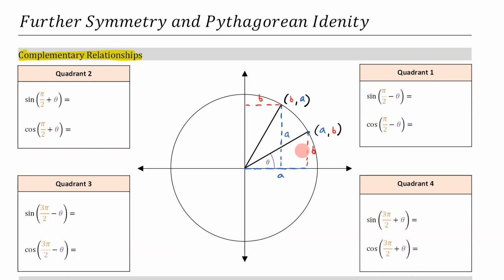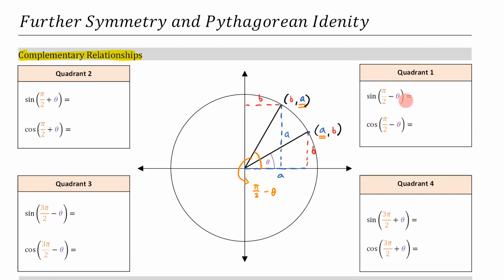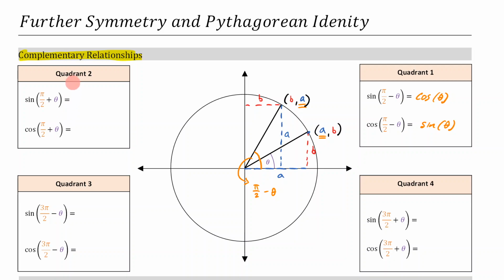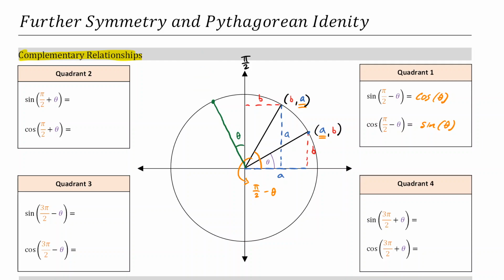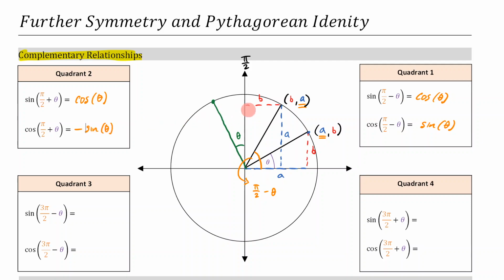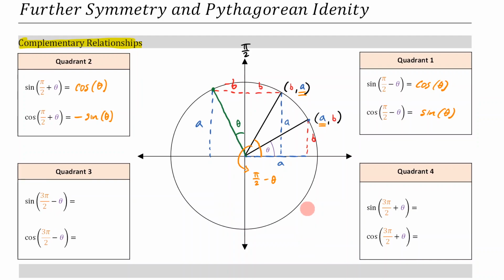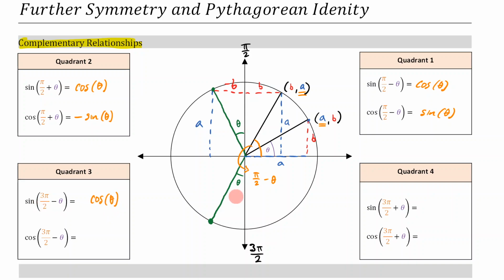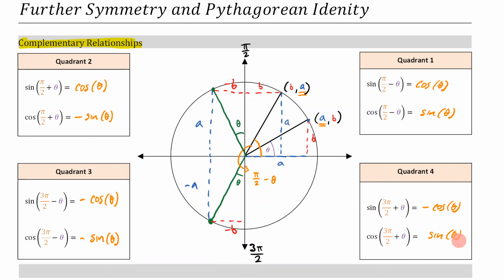Part 2 - Complementary Properties (14K)